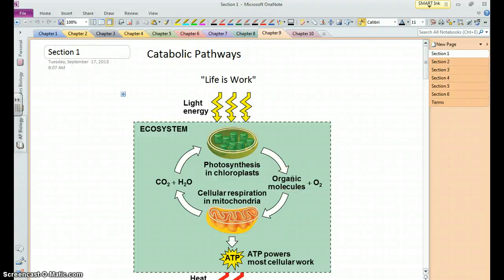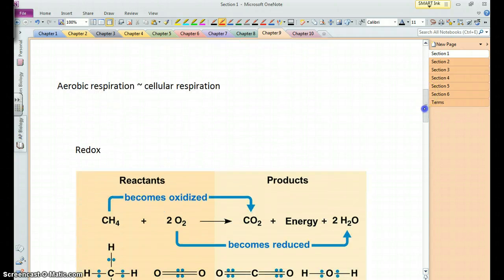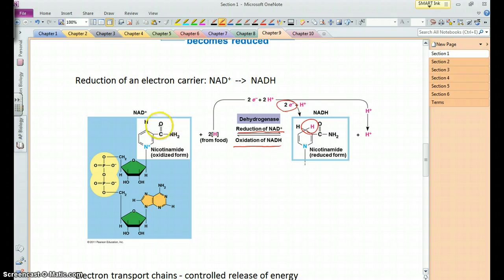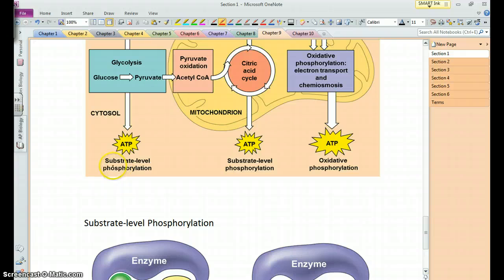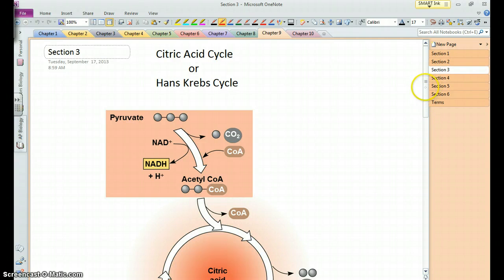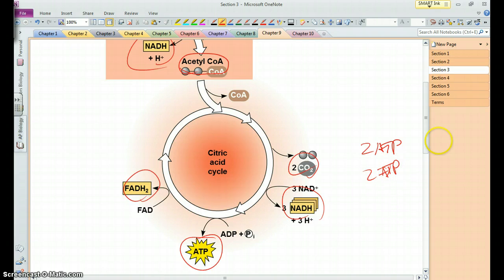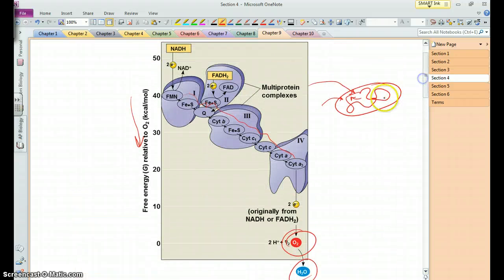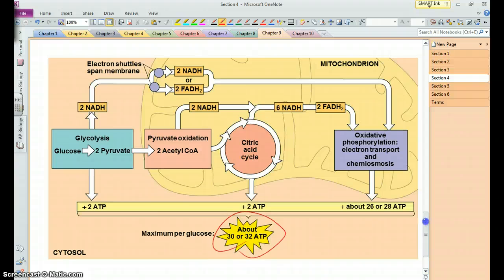AP Biology - Chapter 9, section 1-4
Discussion of cellular respiration including glycolysis, the Krebs cycle, and the ETC